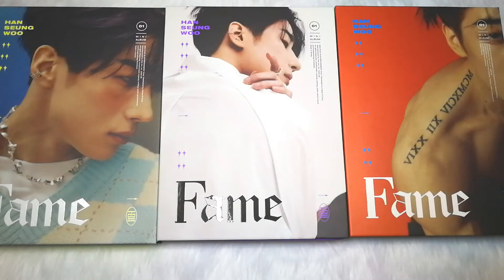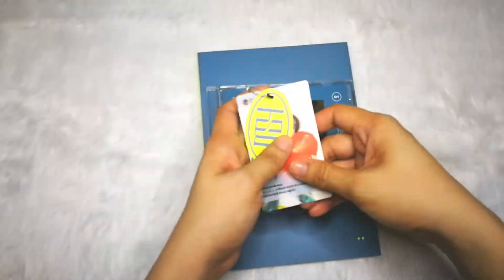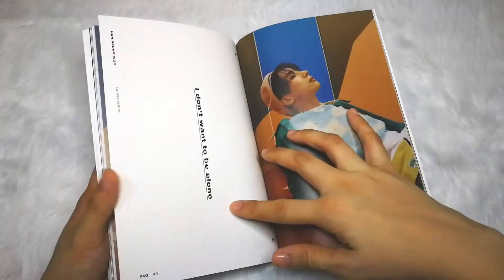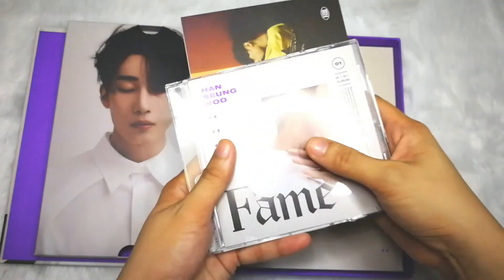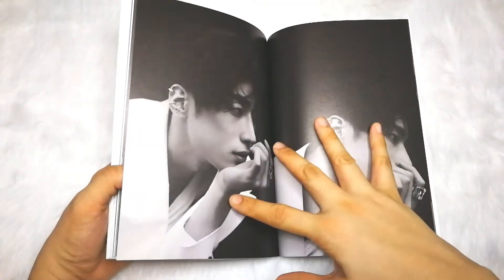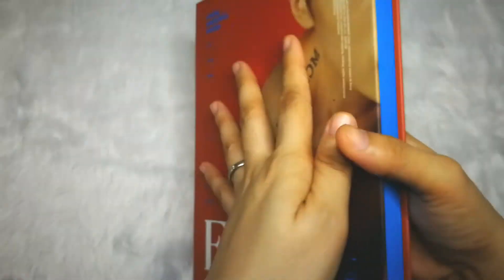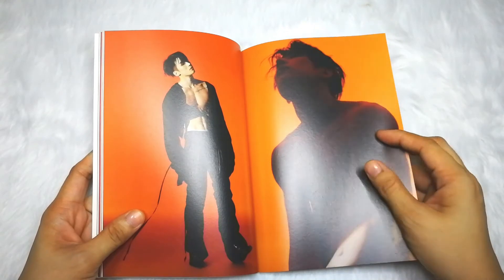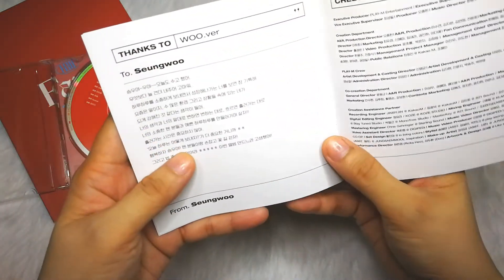FAME ALBUM UNBOXING (HAN SEUNG WOO SOLO DEBUT ALBUM)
Hey Loves!

Unboxing HAN SEUNG WOO'S 1ST MINI ALBUM FAME!!
Seungwoo is my bias from Victon and I am so happy that he released a solo album.

Give me some love ❤️
Music used on my video:

Song: DayFox - Candy Friends (Instrumental)